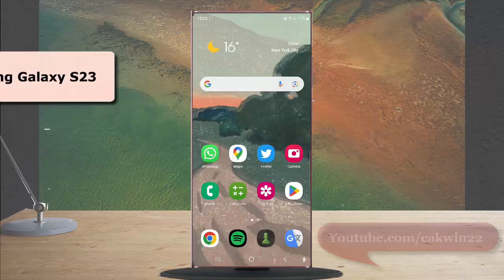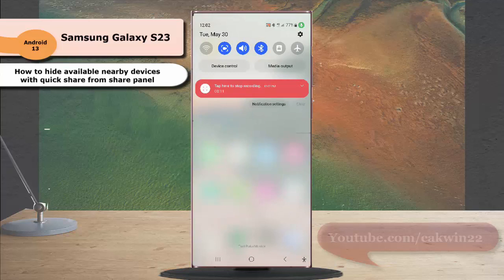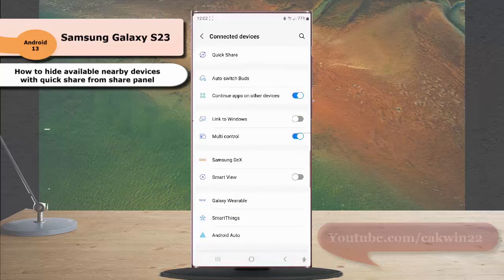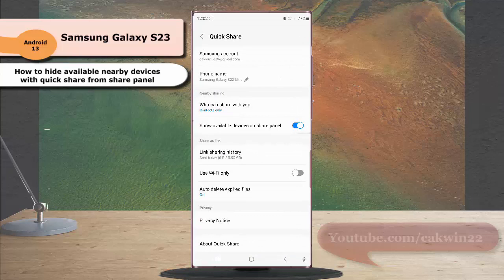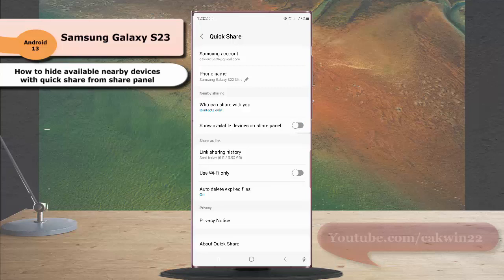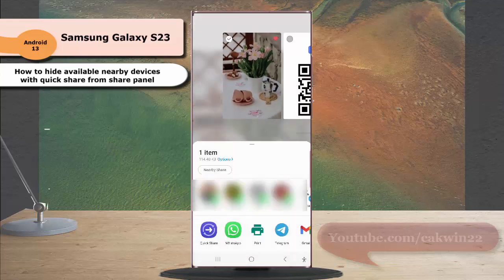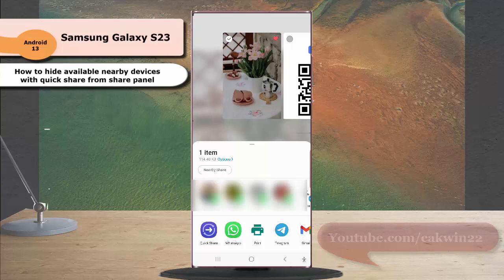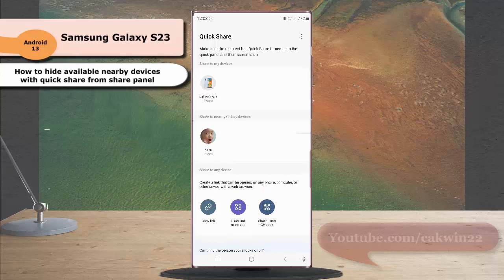Samsung Galaxy S23 Ultra : How to hide available nearby devices with quick share from share panel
In this video, you will find the steps on how to hide available nearby devices with quick share from share panel in Samsung Galaxy S23/S23+/S23 Ultra. You can do so by disabling Show available devices on share panel within the quick share menu. When this option is disabled, your phone will not display available devices with quick share on the share panel when you share something. If you'd like to share the content with the quick share, you can tap Quick share icon and then select the available nearby device you'd like to share with. This video uses Samsung Galaxy S22 Ultra SM-S918B/DS International version runs with Android 13 (Tiramisu)